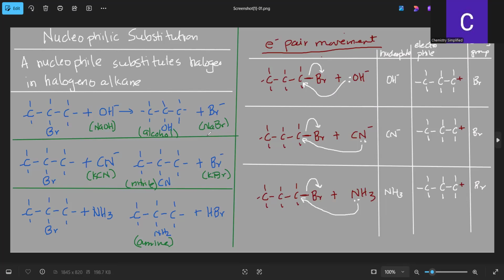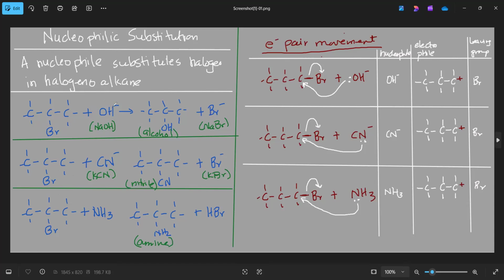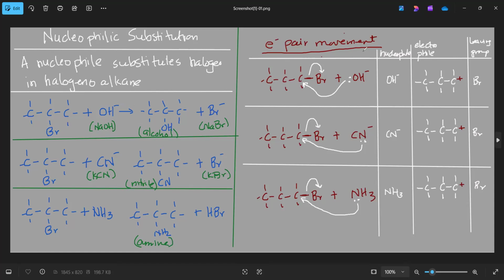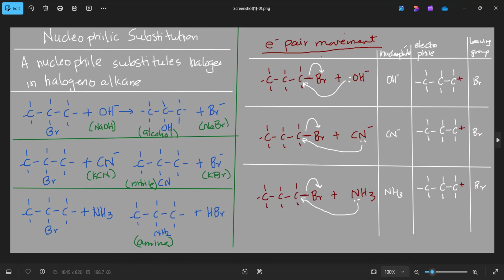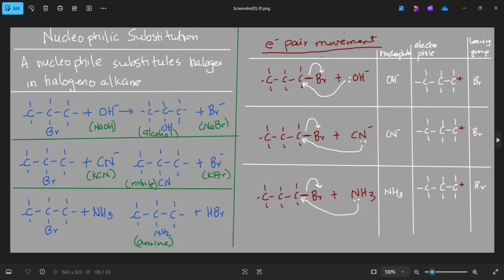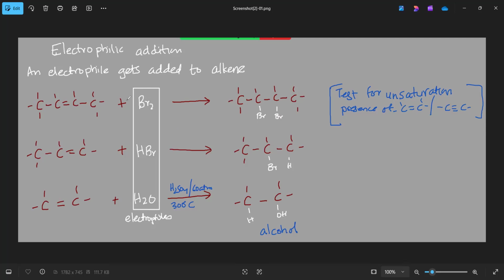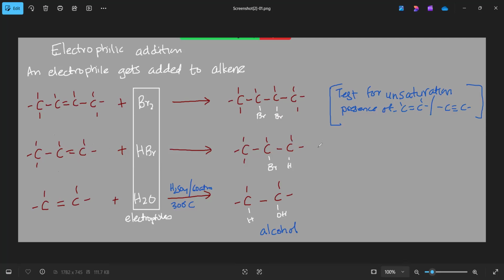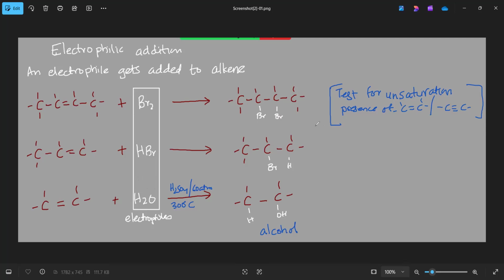Nucleophilic substitution and Elelctrophilic addition